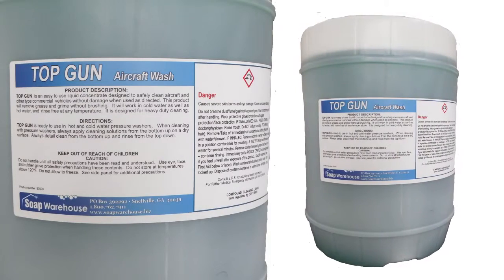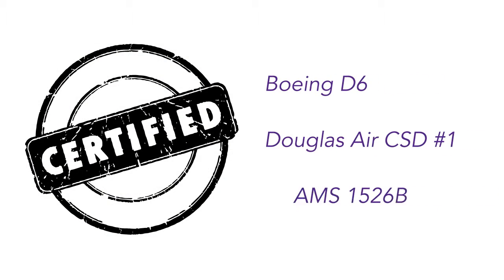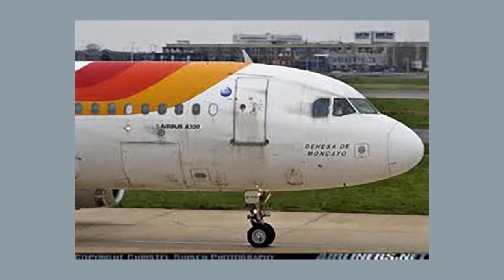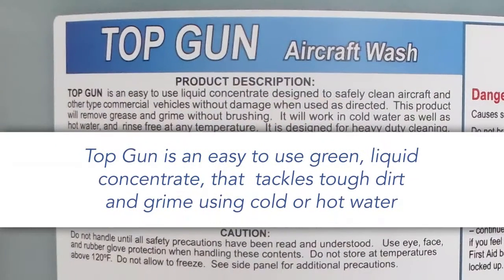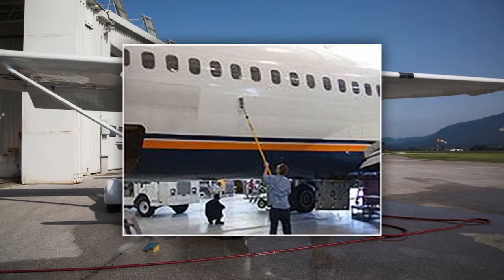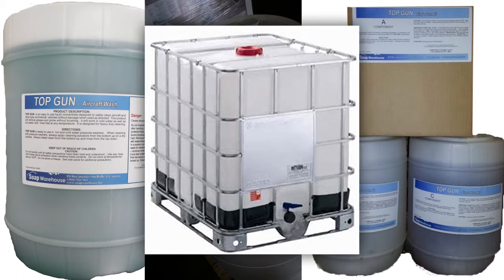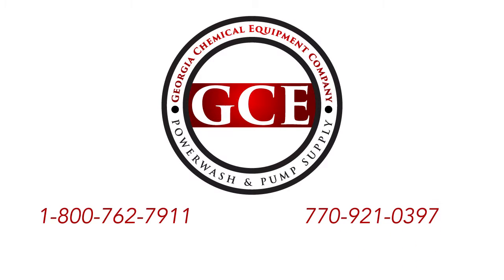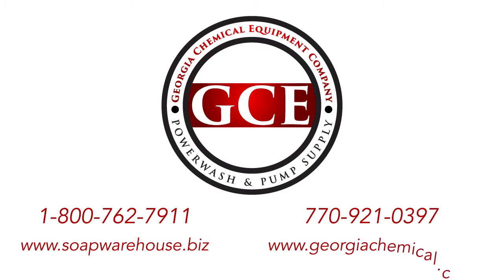Top Gun Aircraft Cleaner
Our newest video for Top Gun certified aircraft cleaner.